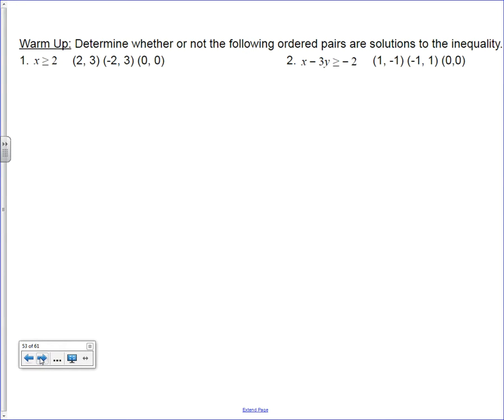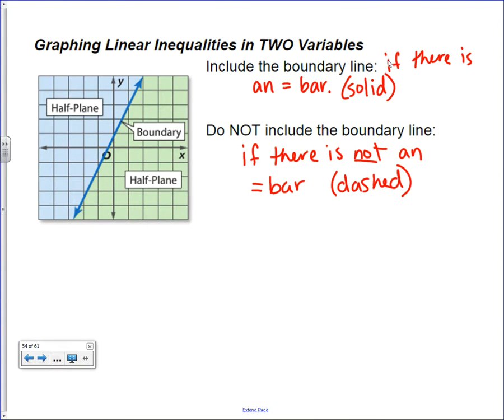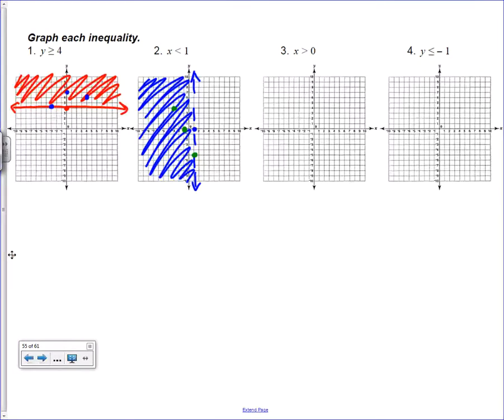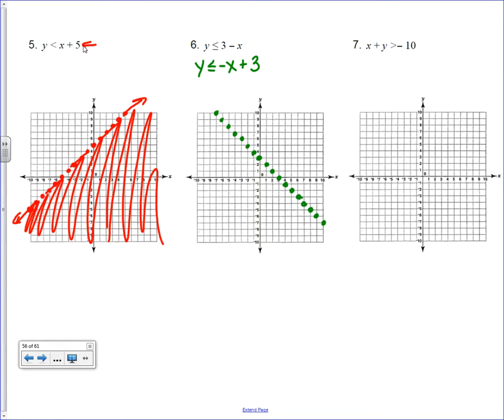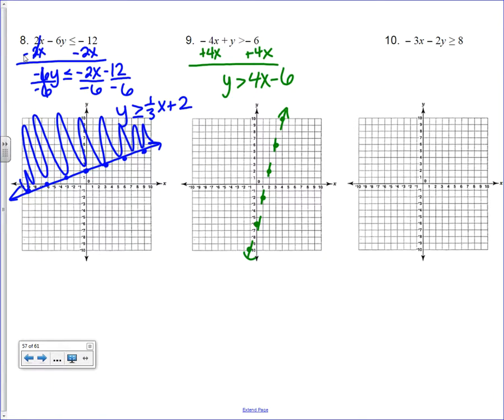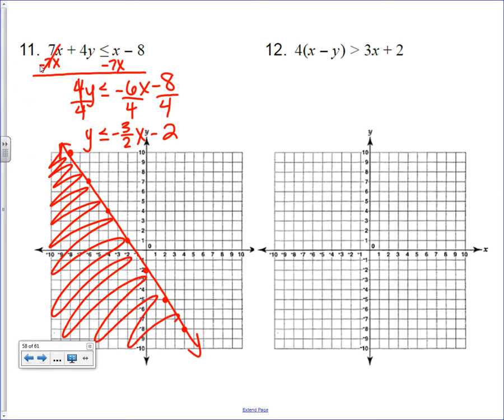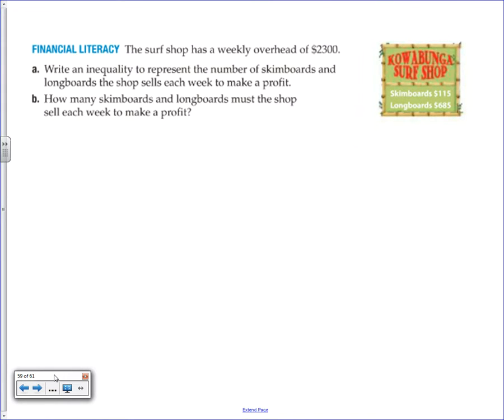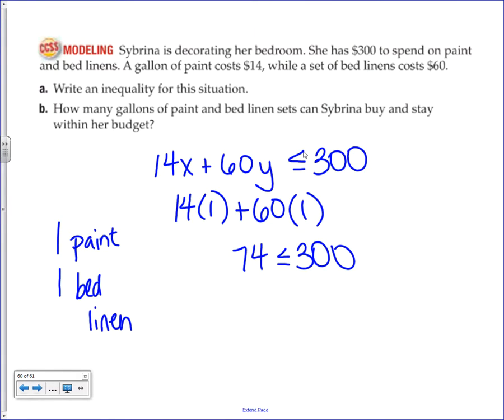Honors Algebra 1 Dec 5